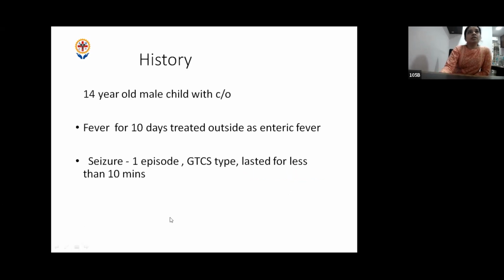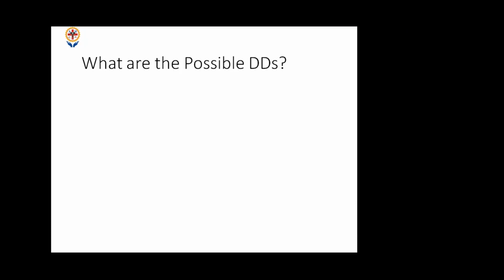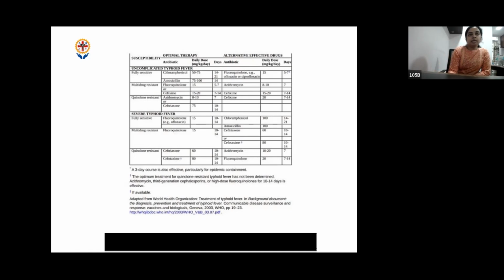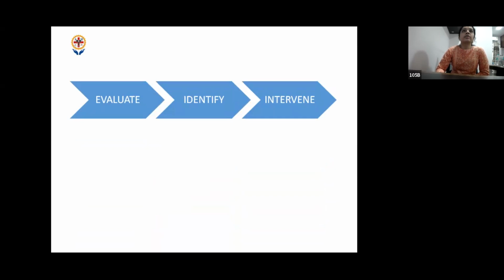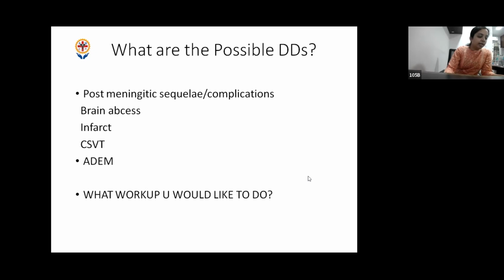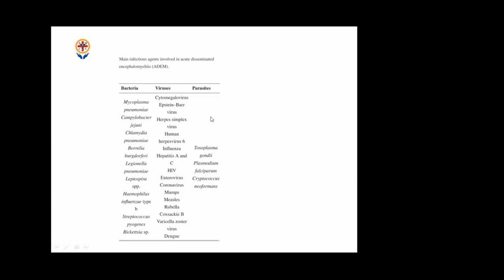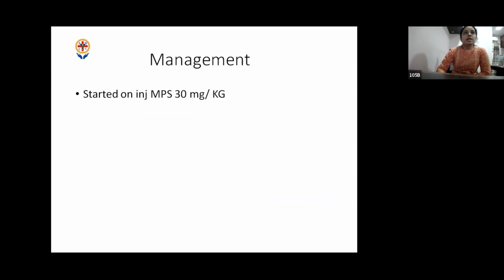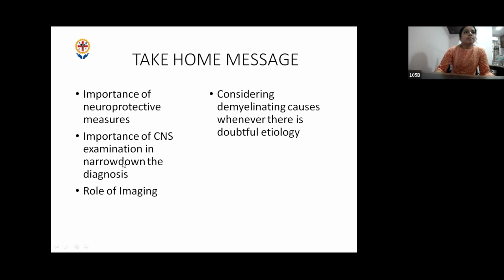Case based Discussion by Dr Gowthami